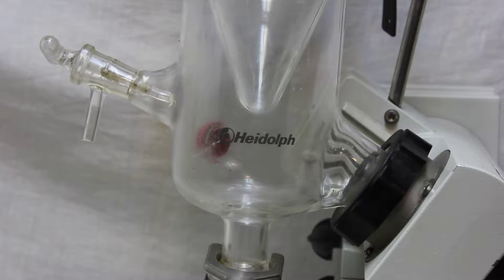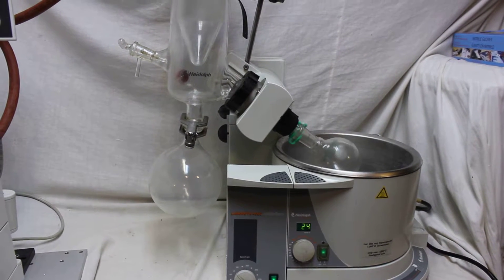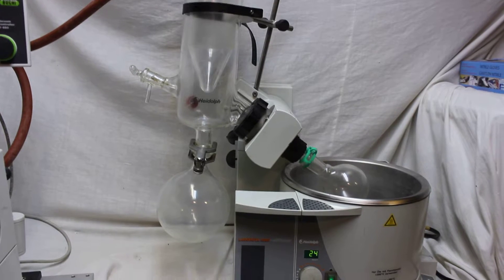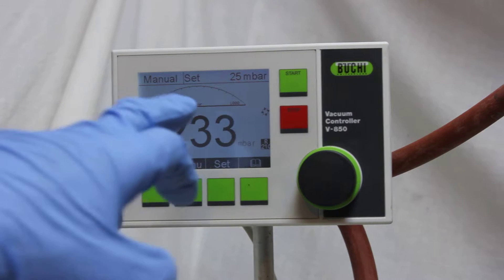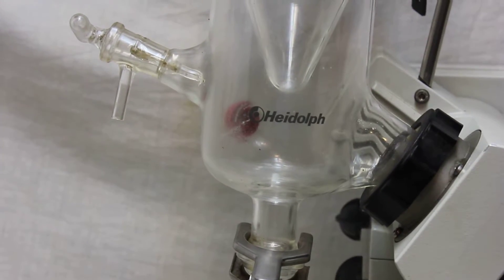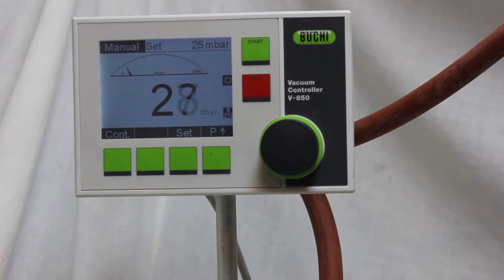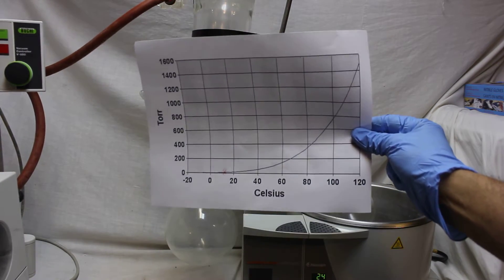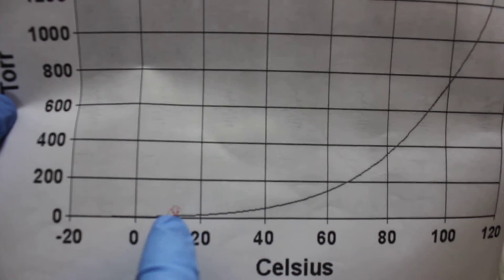Heidolph Laborota 4000 part 1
Testing the sealing